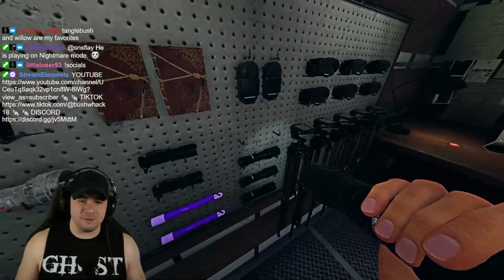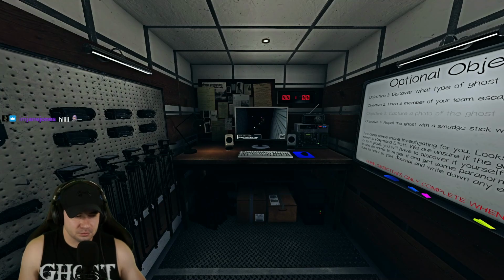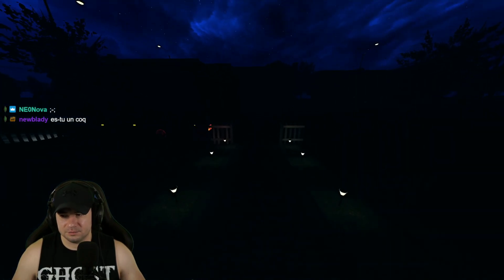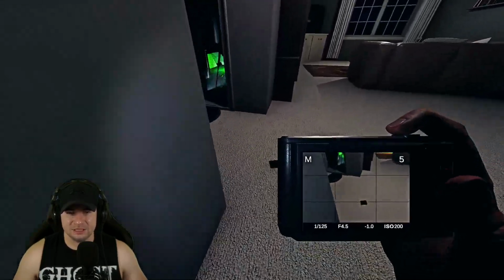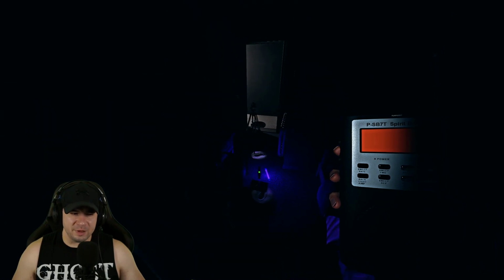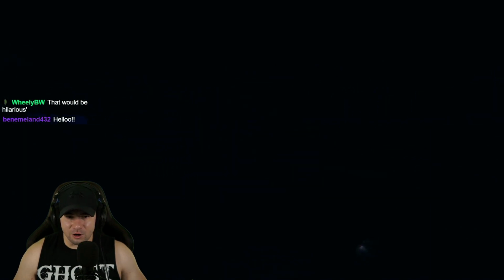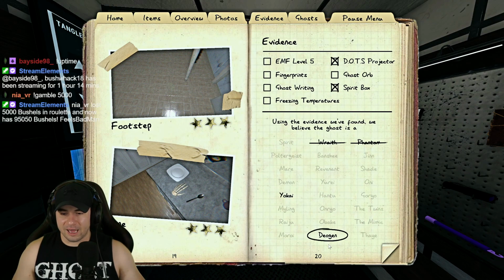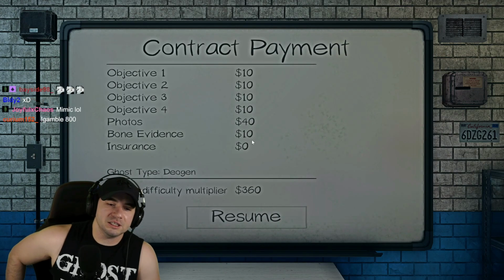This TRICK Won't Work On Nightmare Mode! | Phasmophobia Tips And Tricks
In this match we learn that a trick you can use to rule out ghost writing doesn't work on nightmare mode in Phasmophobia!

MY RECOMMENDED STREAMING GEAR!